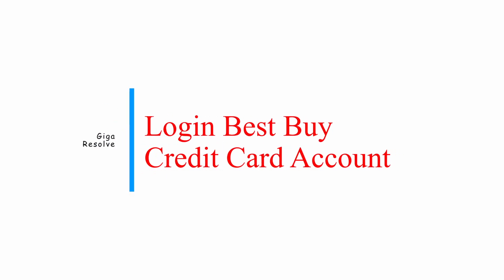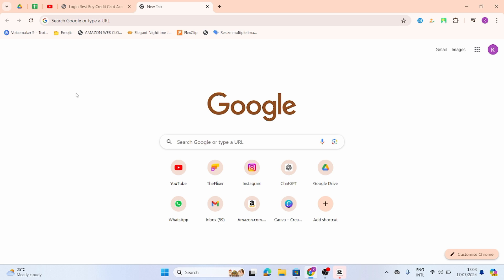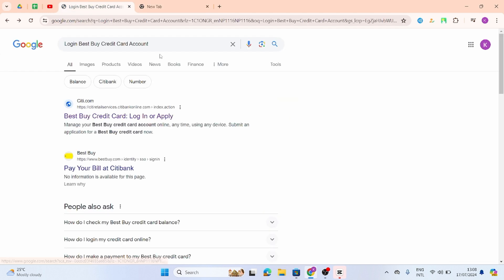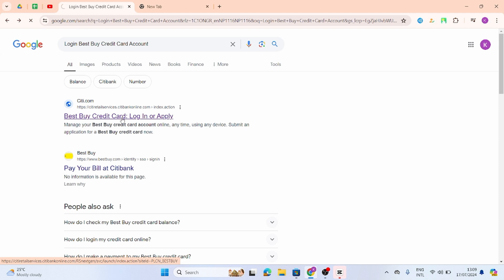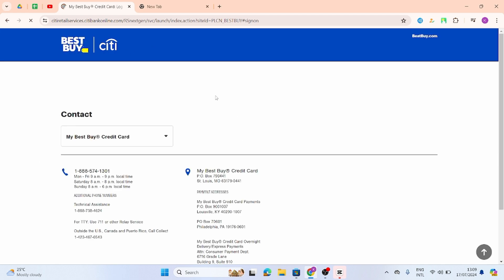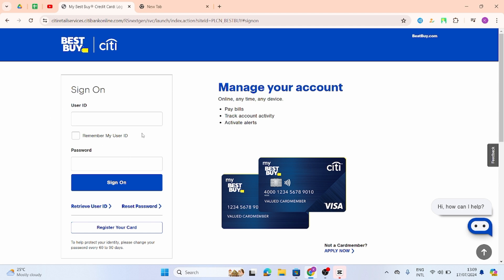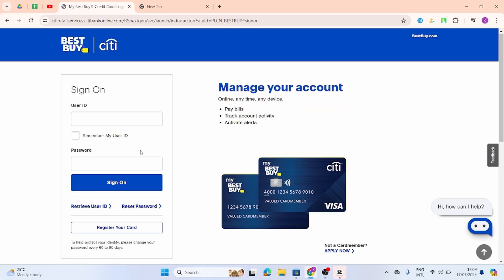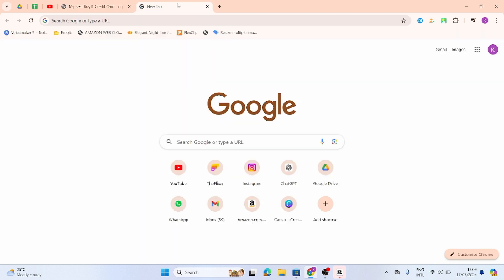How to Login Best Buy Credit Card Account - BestBuy.com Login Credit Card [Easy Guide]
How to Login to Your Best Buy Credit Card Account | BestBuy.com Login Credit Card [Easy Guide]

Need to access your Best Buy Credit Card account? Follow this straightforward guide to log in to your account quickly and easily.

Timestamps:
0:00 - Introduction
0:10 - How to Login to Your Best Buy Credit Card Account | BestBuy.com Login Credit Card [Easy Guide]

Key points covered in the video:
- Explanation of why you might need to log in to your Best Buy Credit Card account.
- Step-by-step instructions for logging in to your account on BestBuy.com.
- Tips for resetting your password if you encounter login issues.
- How to check your account balance, view statements, and manage your credit card online.